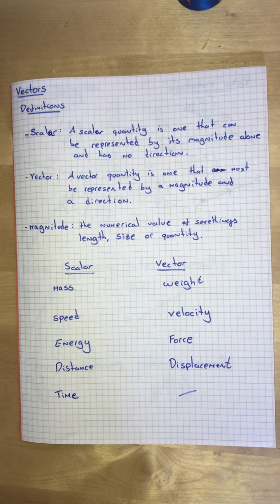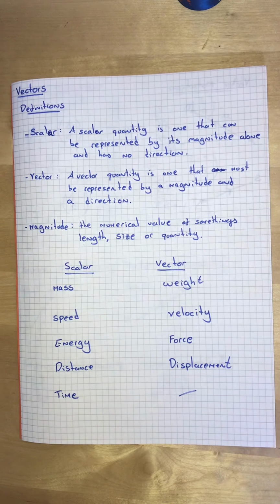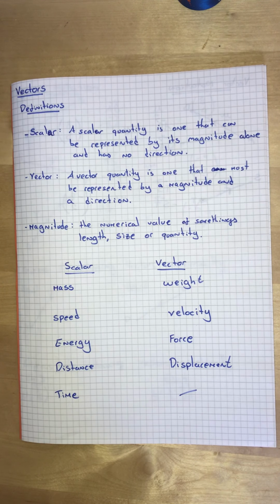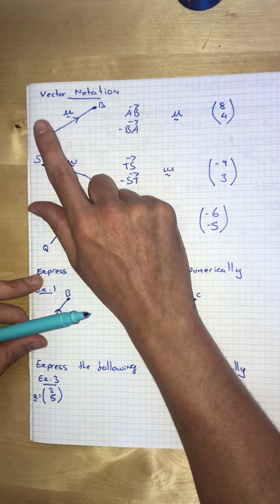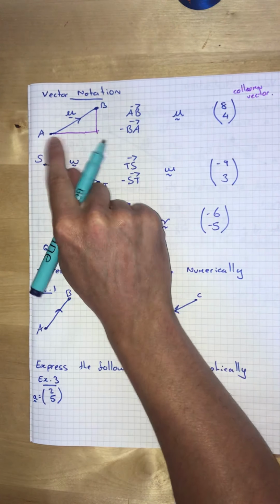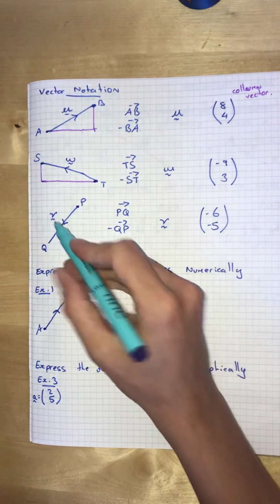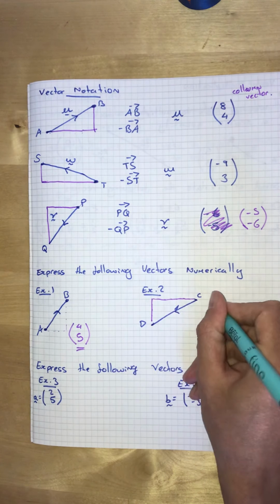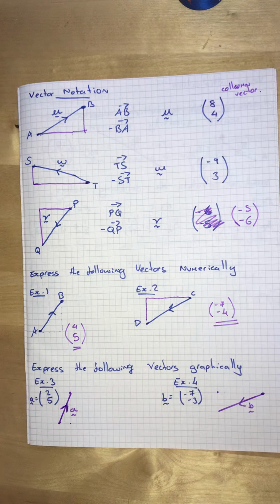Vectors - Definition and Notation